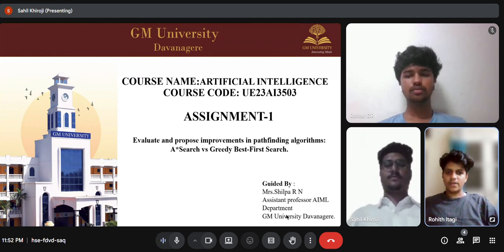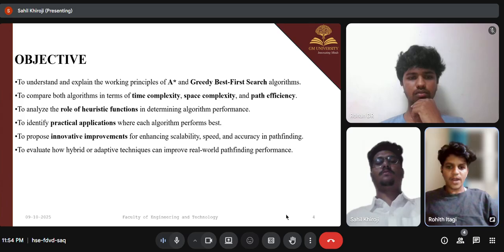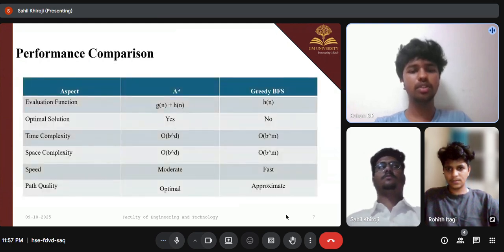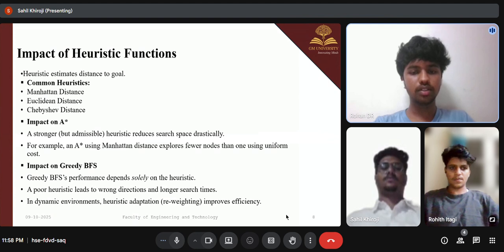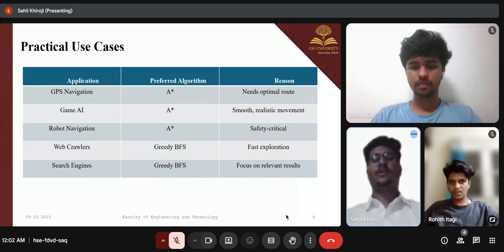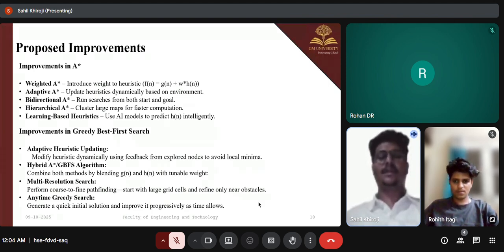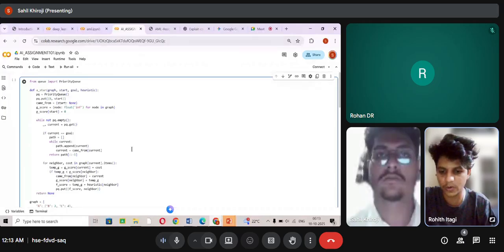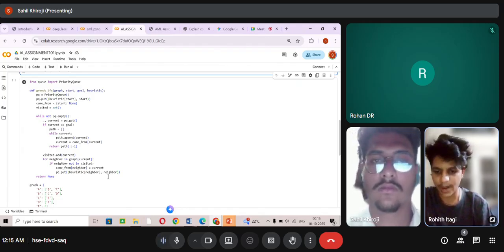Evaluate and Propose Improvements in Pathfinding Algorithm A* Search vs Greedy Best First Search